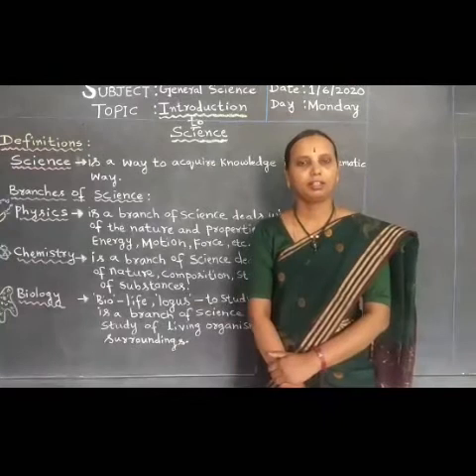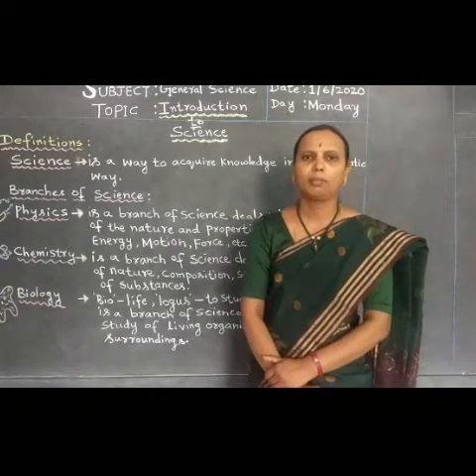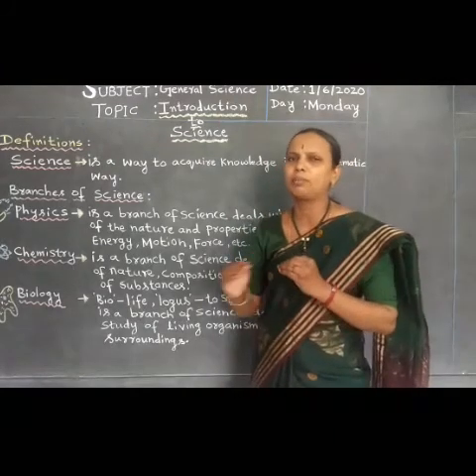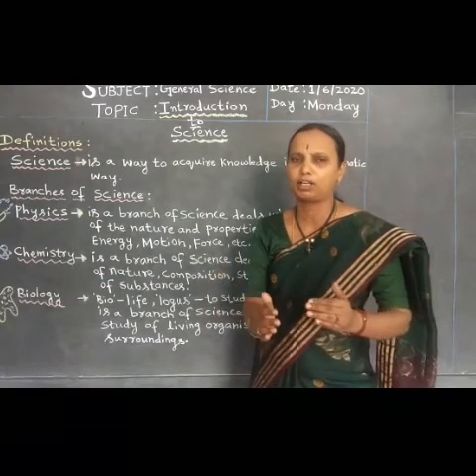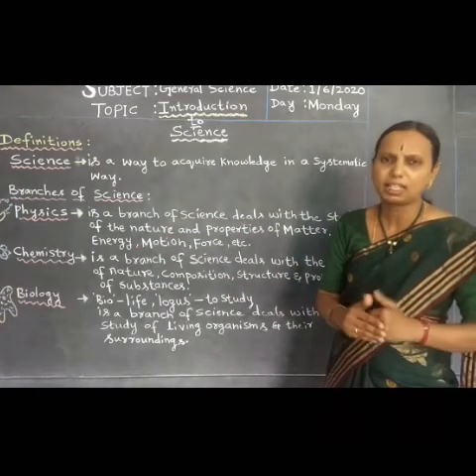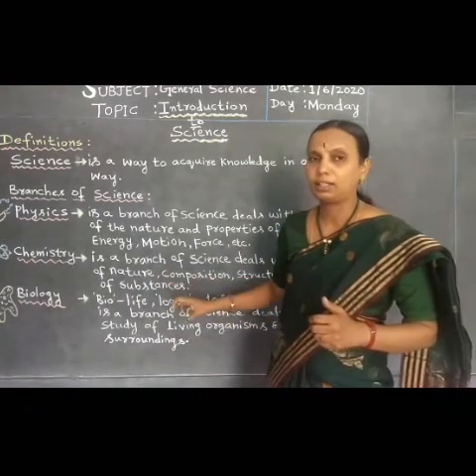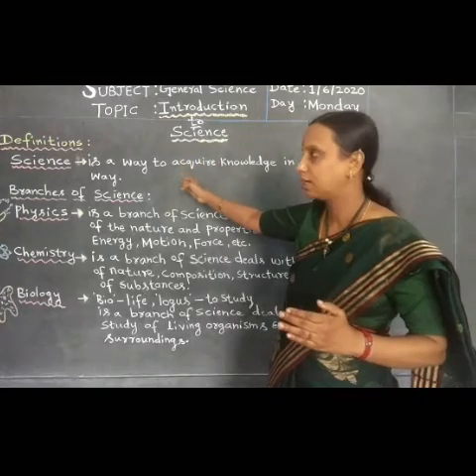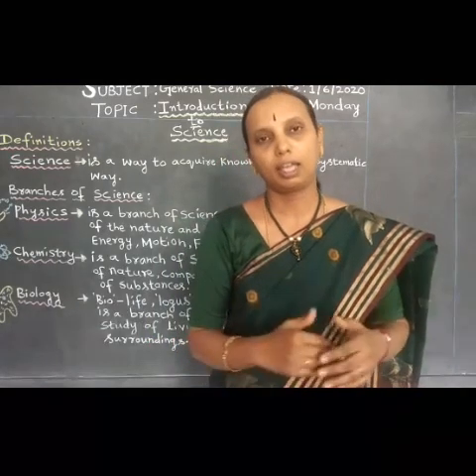EWA Grade VIII , Science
Introduction to Science